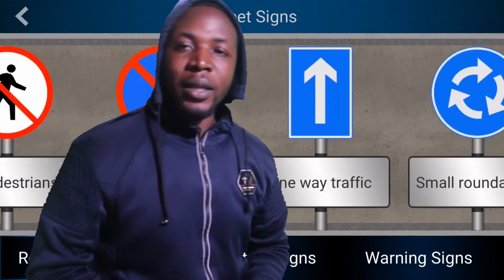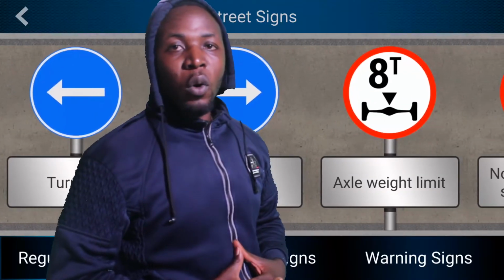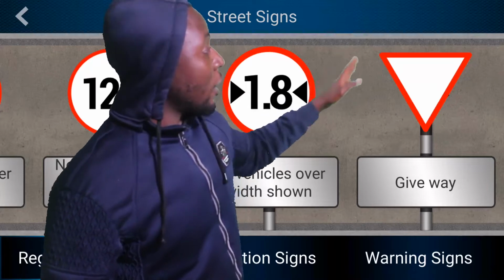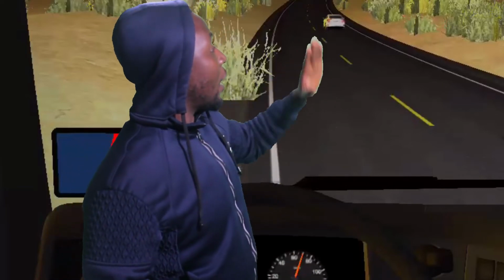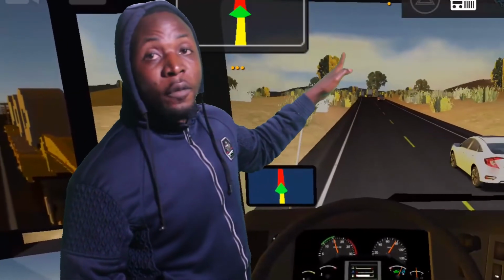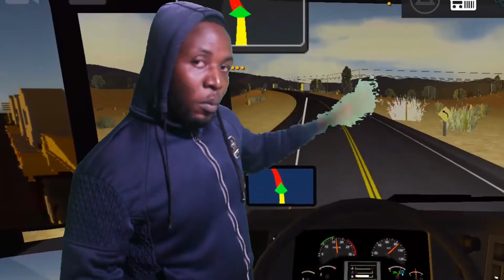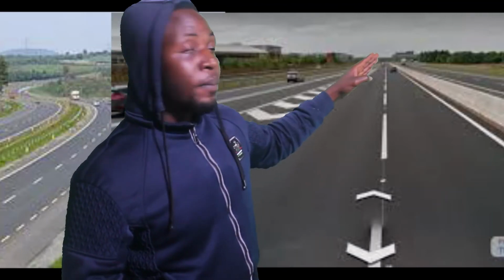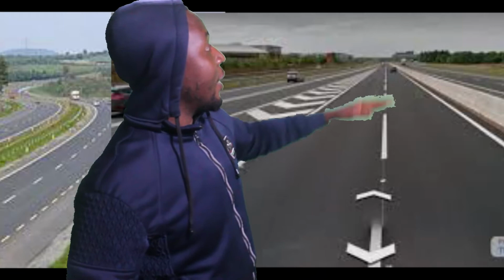COMPLETE FREE INTERNATIONAL DRIVING SCHOOL LESSON 11 THE ROAD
How to be a good driver.

 here in this video we are going to teach you everything you need to know about driving. from the beginning to the end